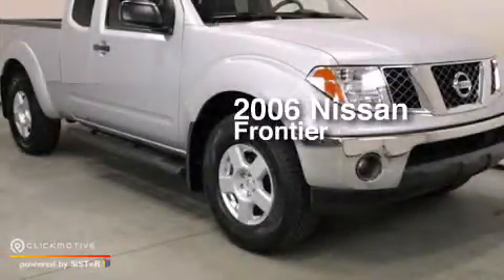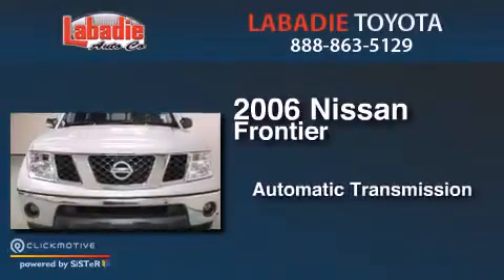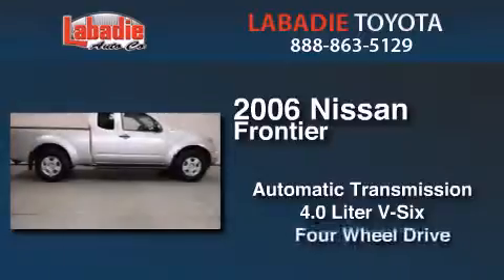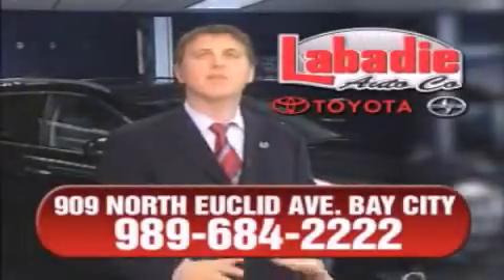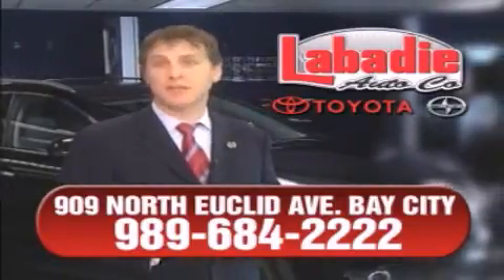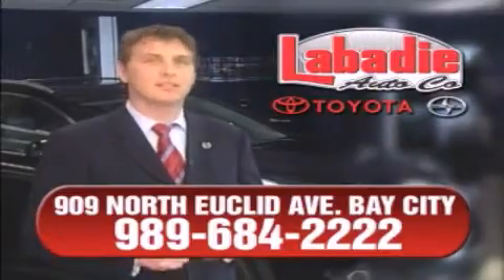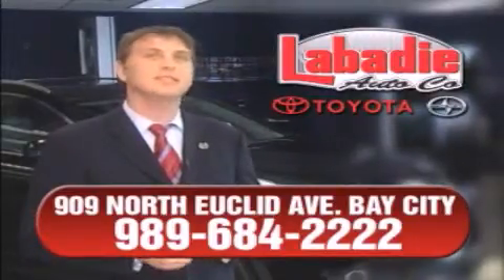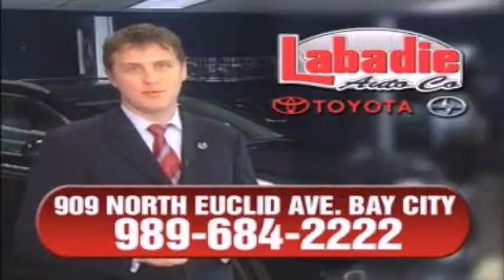2006 Nissan Frontier Bay City MI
We've been honored to serve the Bay City MI area , we promise that your experience at our dealership will exceed your expectations ! Year : 2006 Make : Nissan Model : Frontier Engine : Gas V6 4.0L/241 Trans . : Automatic Miles : 125,651 Stock : T010782A Labadie Toyota N Euclid Avenue Bay City , MI 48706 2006 Nissan Frontier Bay City MI